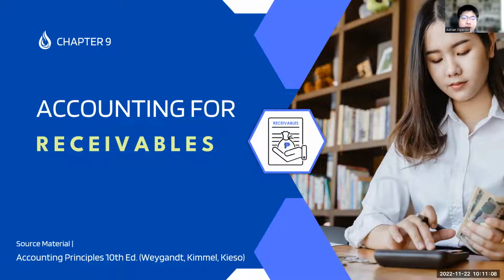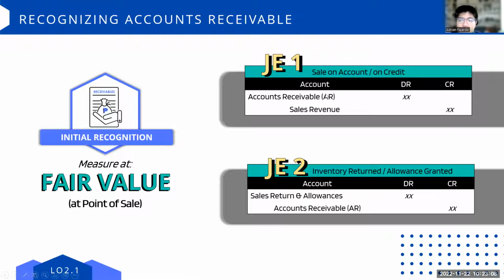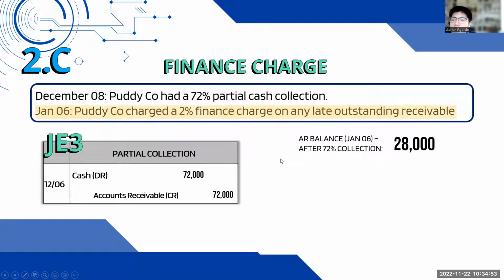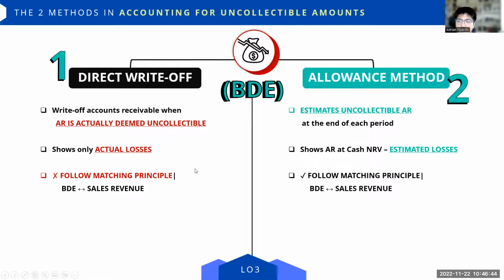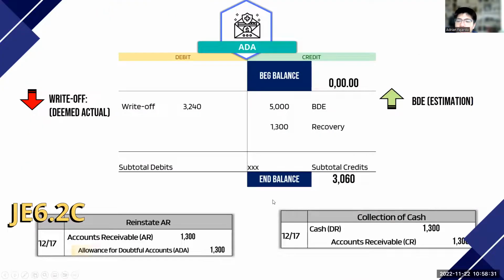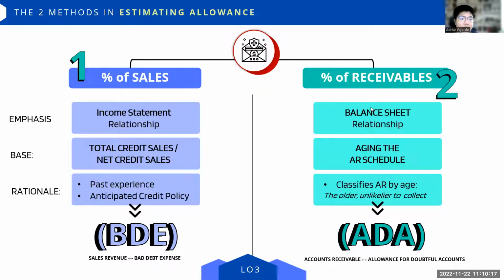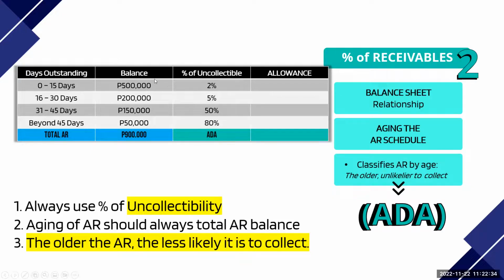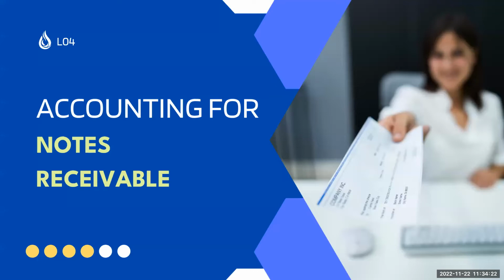Chapter 8.1 Accounts Receivable (Concept)